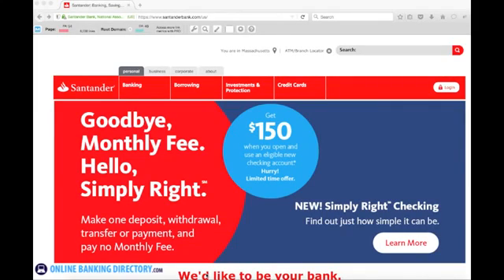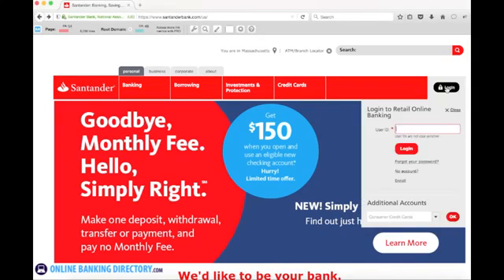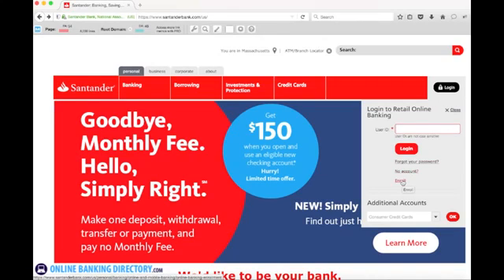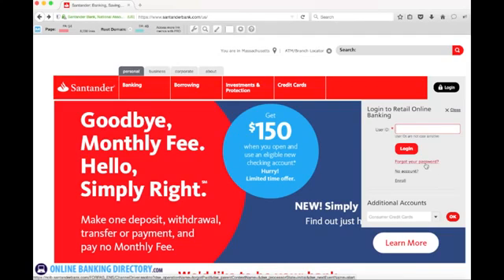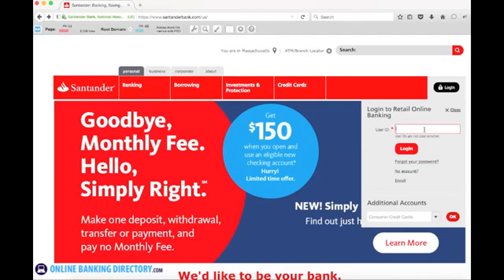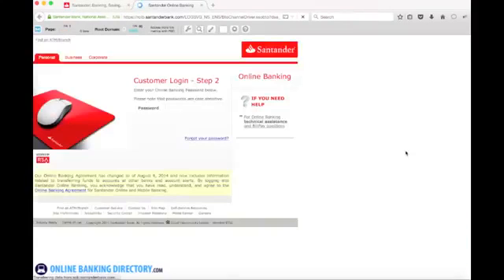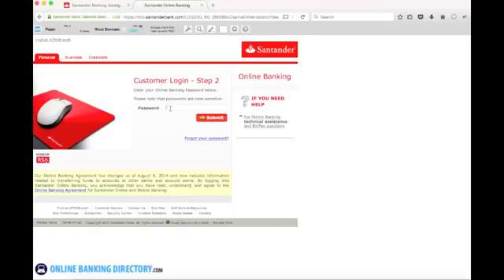Santander Bank Online Banking Login Instructions